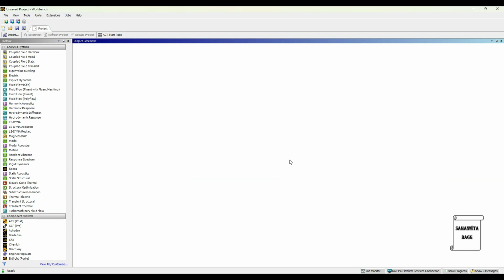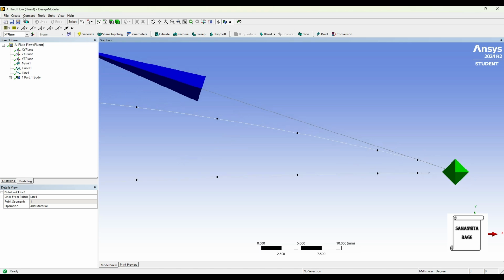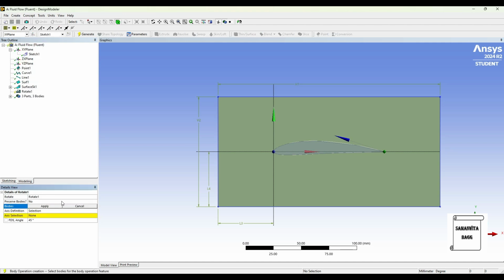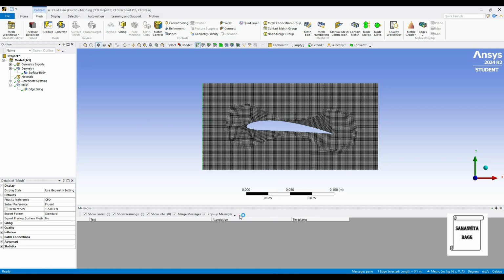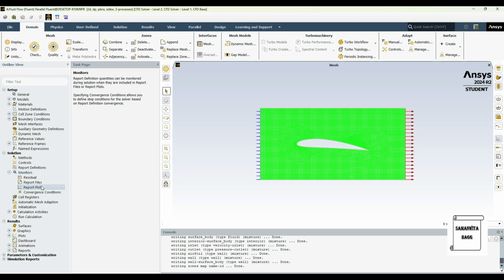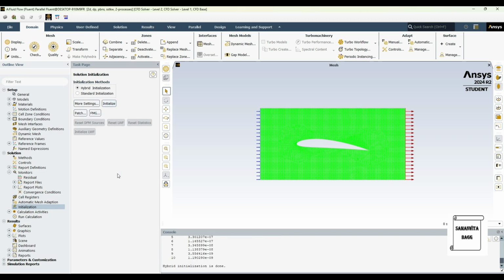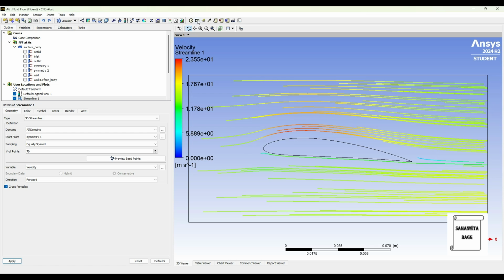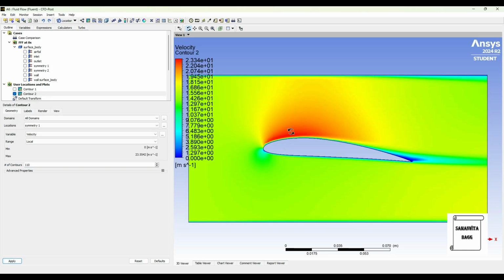Fluid Flow over a NACA 4412 Airfoil | 5 degree Angle of Attack | 2 Dimensional | CFD Analysis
This video shows how to analyze a 2 dimensional NACA 4412 Airfoil at 5 degree AoA for velocity and pressure using ANSYS FLUENT module of ANSYS Workbench.

0:25 Introduction
0:38 Start of analysis-Fluent
0:44 Geometry
5:22 Mesh
7:08 Setup
10:15 Solution
10:32 Results and Discussion